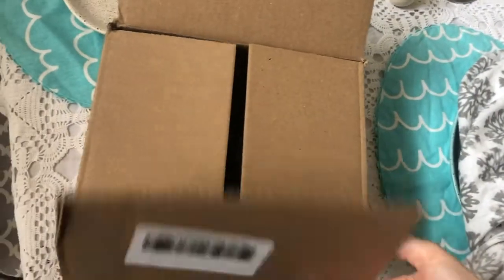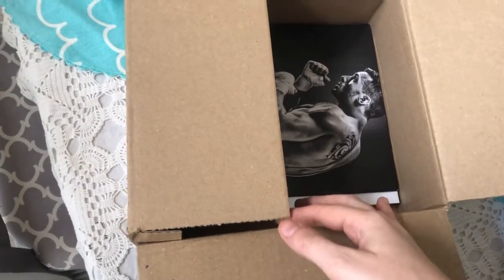10 rounds unboxing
Unboxing 10 Rounds today! Wanna do it too?